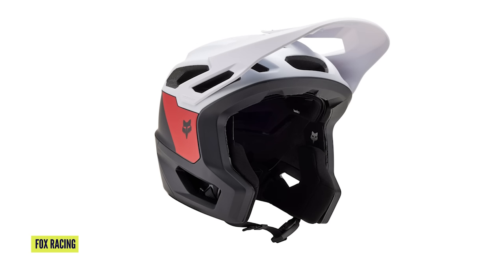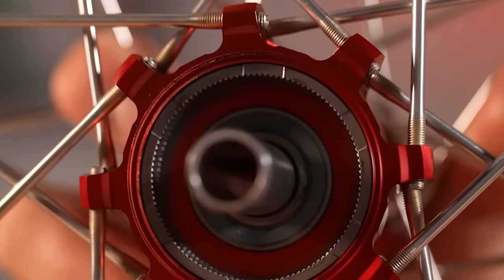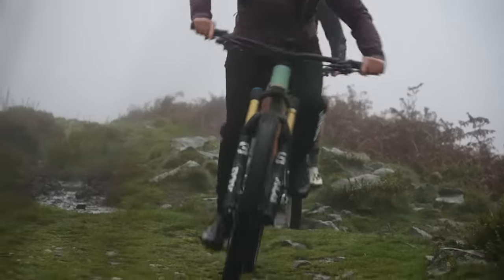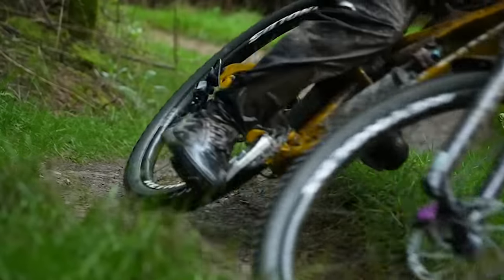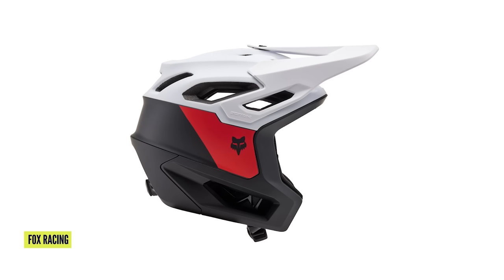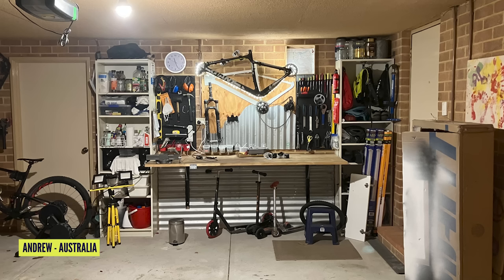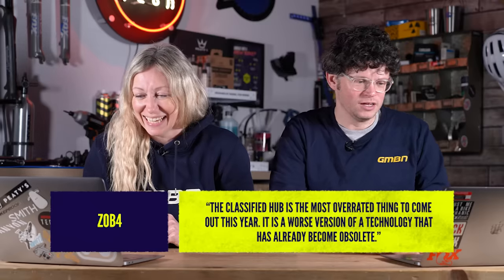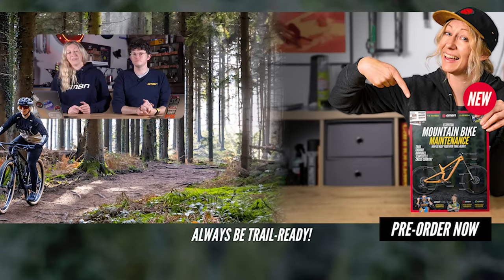Expensive Stuff That's Actually Worth The Money! | GMBN Tech Show 313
In this week's GMBN Tech Show, Anna Cipullo is joined by Owen Coutts take a look at some pretty costly things you can buy for your MTB and discuss if they are really worth the money. In the rest of the show, we look at the new Fox Drop Frame helmet and your usual favourites including the weekly quiz and much more!

⏱️ Timestamps ⏱️
00:00 - Intro
00:22 - Expensive Stuff That's Actually Worth The Money!
07:51 - News | Privateer Gen 2 | Fox Drop Frame Pro | Rotor Power Meter
09:59 - Quiz | What Was Shimano’s Non-Round Chainring Technology Called?
11:14 - Bike Cave
12:36 - Comments

What expensive stuff have you bought for your mountain bike? Was it worth the money? Share your thoughts! 💭

📹  Do I Really Need Wet And Dry Lube? 👉 youtu.be/erBh2P1NYSA

First Up - Matt Large